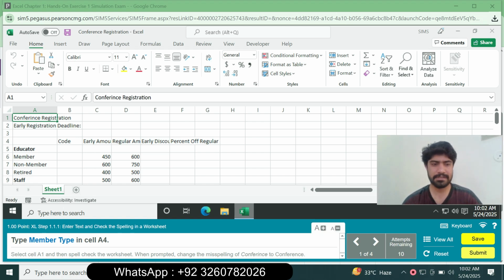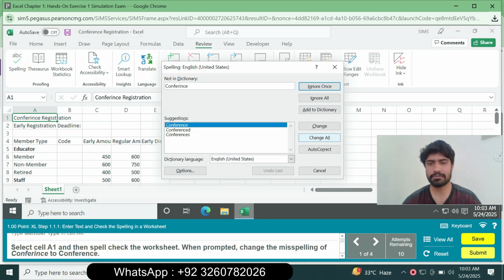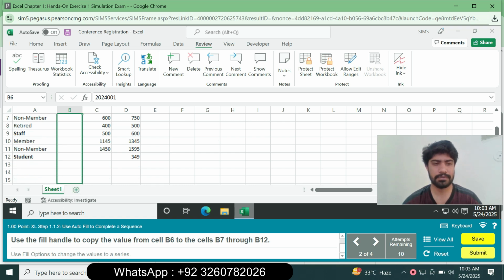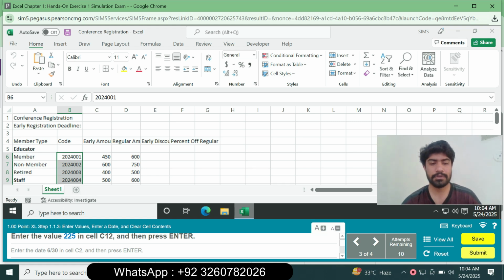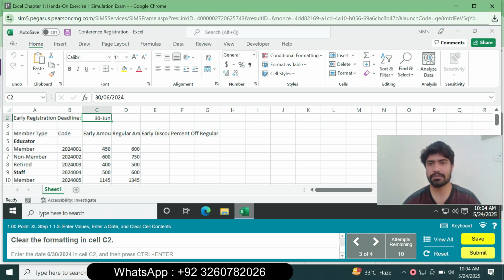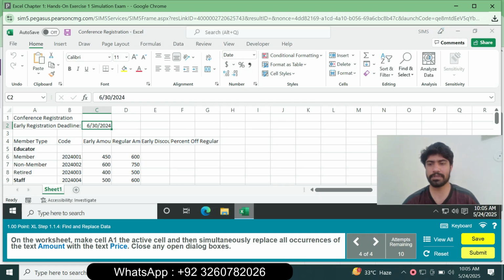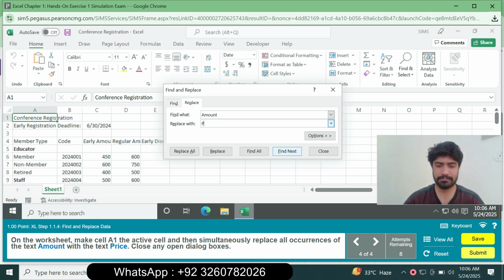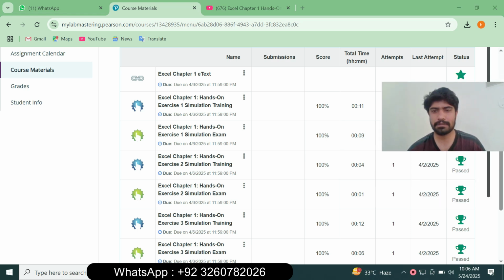Excel Chapter 1: Hands-On Exercise 1 Simulation Exam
Excel Chapter 1: Hands-On Exercise 1 Simulation
Excel Chapter 1: Hands-On Exercise 1
Excel Chapter 1: Hands-On Exercise
Excel Chapter 1: Hands-On
Chapter 1 Simulation